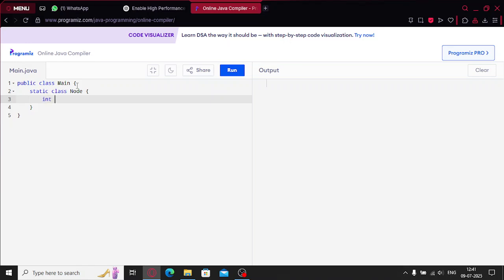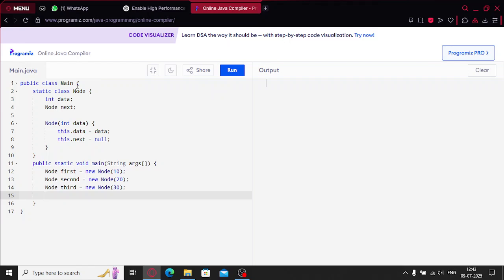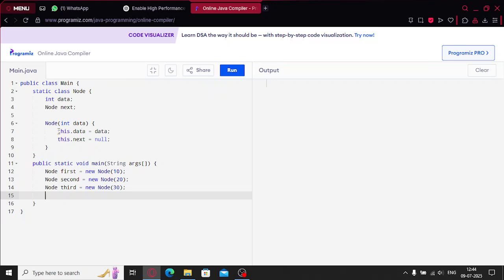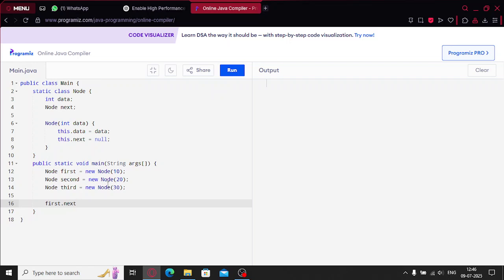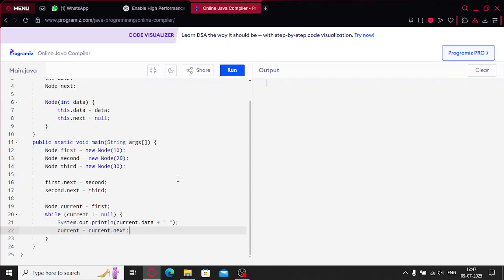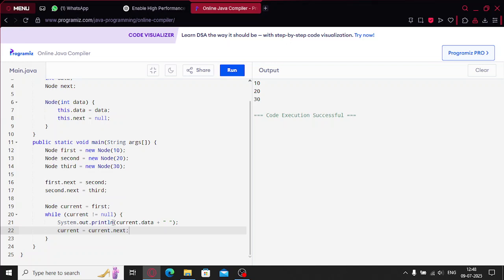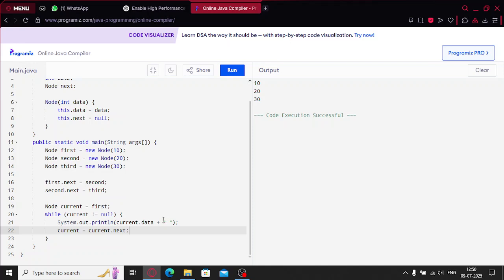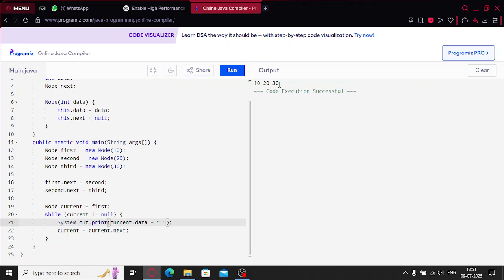22 Linked List problem 1